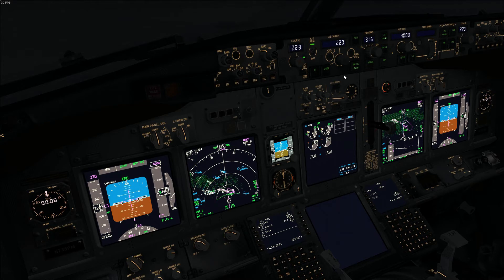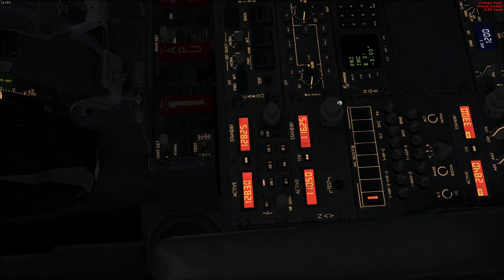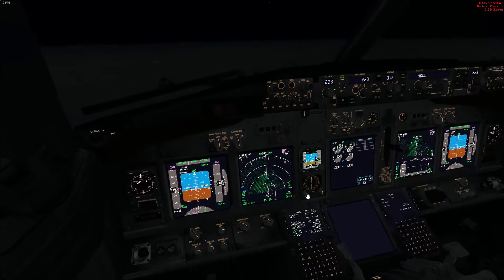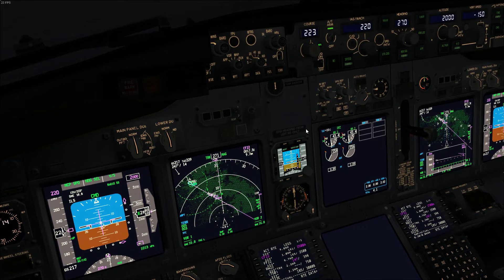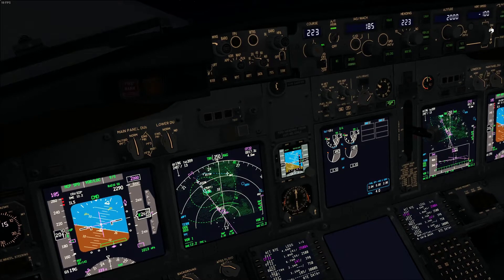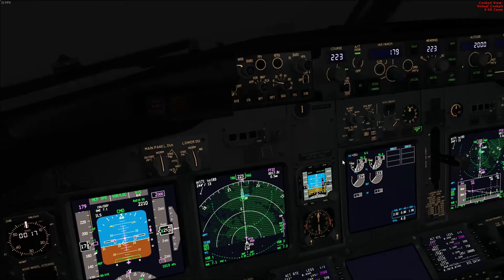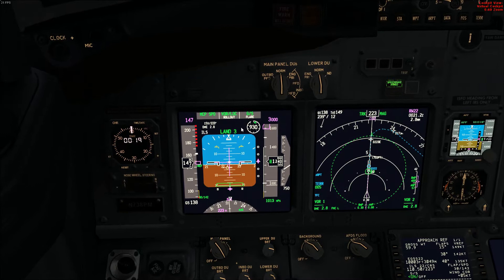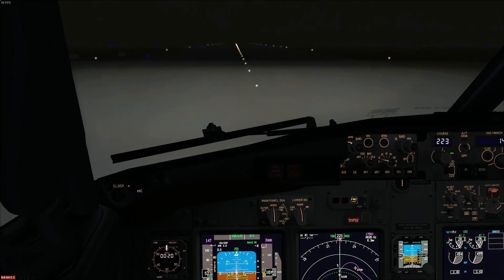Flight Simulator Boeing 737 CATIII AUTOLAND Tutorial + Setup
Today I'll be sharing with you how to setup, and fly an Autoland down to landing and rollout with the 737-800. We are using a CAT III A Autoland down to 50 feet radio alt minimums, with 200m RVR at London Stansted Runway 22. EGSS.